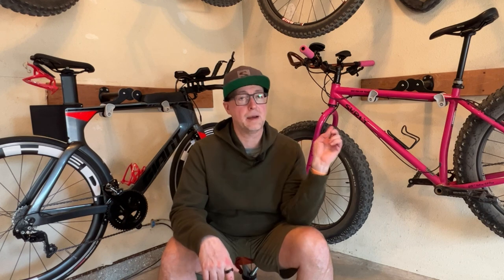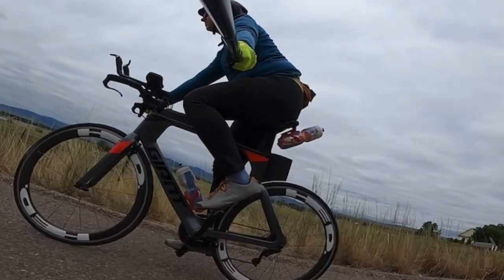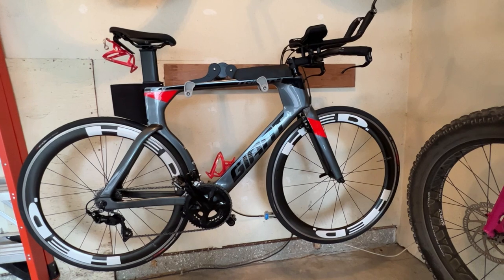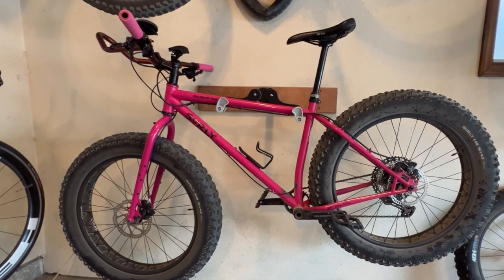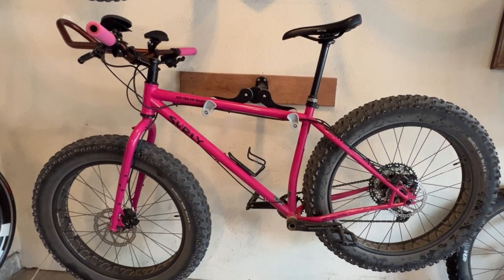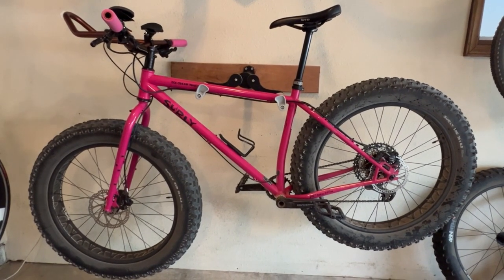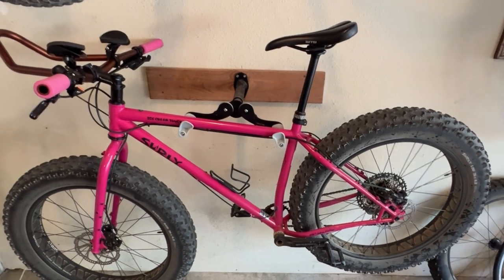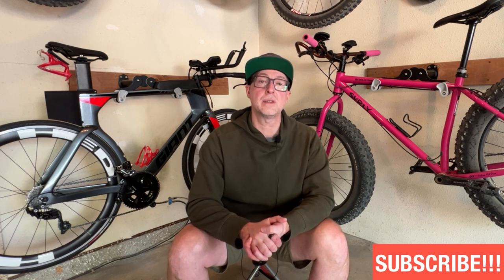Cycling Extremes | Triathlon VS Fat Bike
This is a comparison and contrast between the most extreme types of bikes you can ride, the triathlon bike, and the fat bike. I have been riding and covering fat bikes for many years now and love them, I recently got a triathlon/time trial bike and have really been enjoying it, even though it is at the other end of the cycling spectrum. Both bikes have their merits, and I thought it would be interesting to discuss them in a video next to each other. See below for some links to other videos and items.